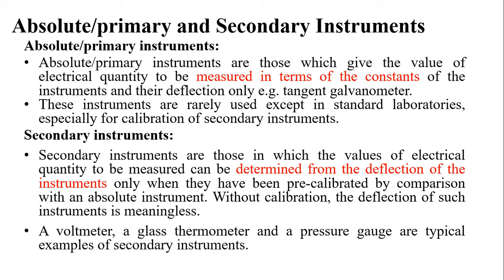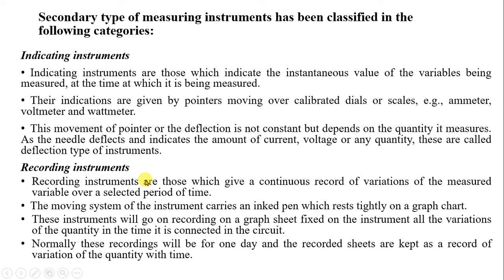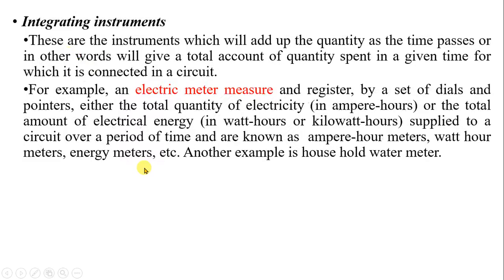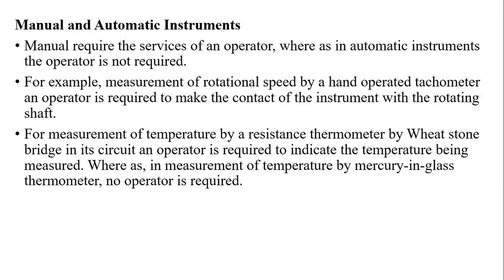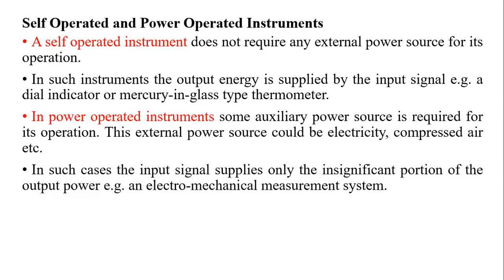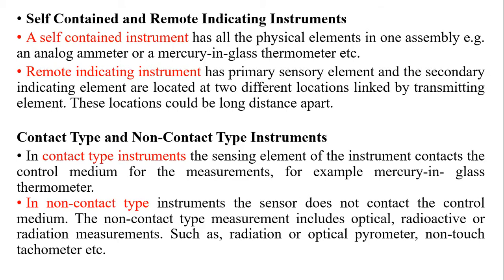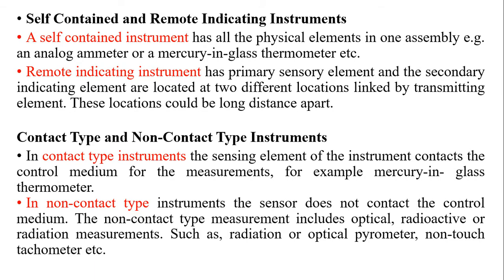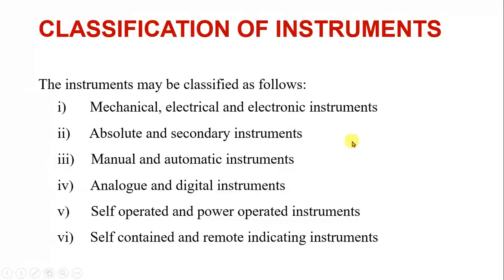Classification of Instruments PART 2